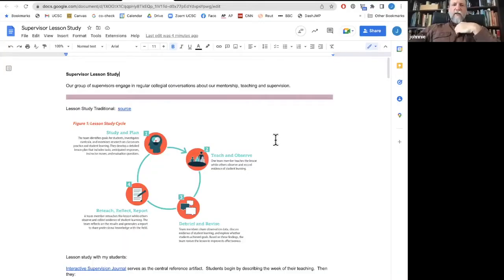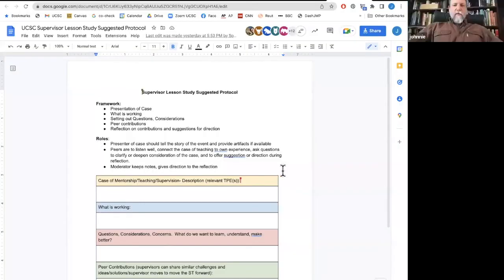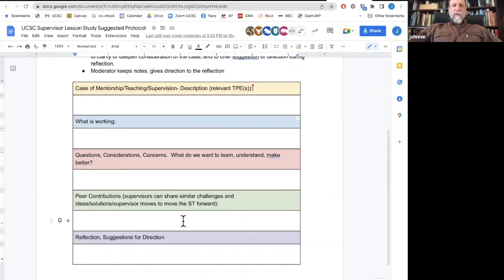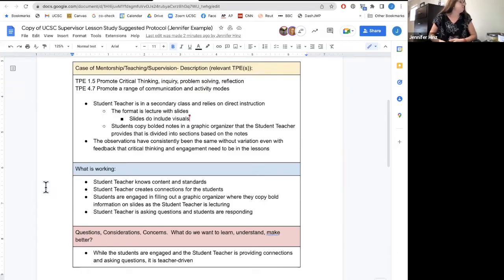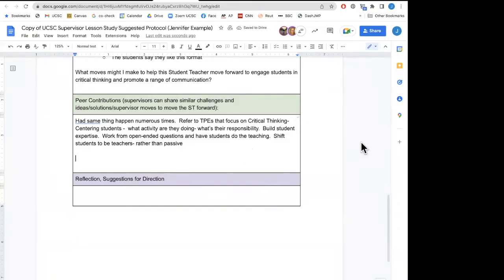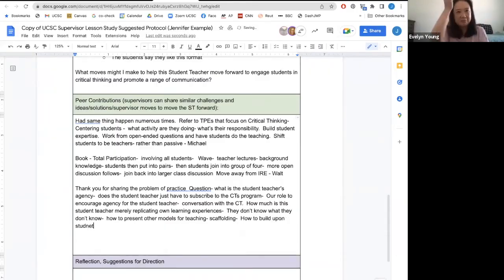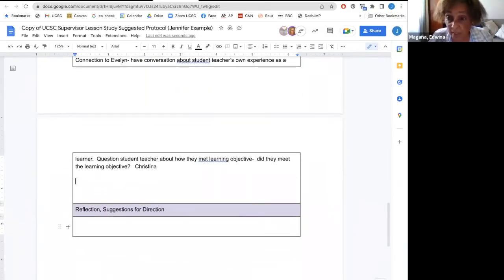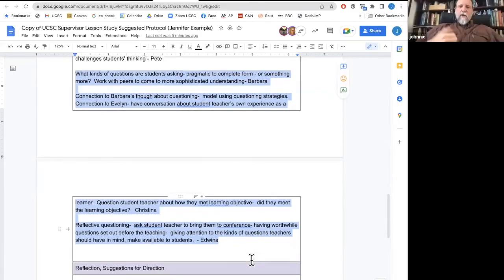STENT 2022 Conference: Supervisor "Problems of Practice"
Supporting Teacher Supervisors through Examination of Supervisor Problems of Practice

Johnnie Wilson, Soleste Hilberg, Sumita Jaggar, and Jennifer Jones-Hinz (UC Santa Cruz) expand on their past collaborations to bring a framework developed from their insights in teacher supervision. Through these strategies they aim to improve support for student teacher candidates through thorough reflection and discussion.